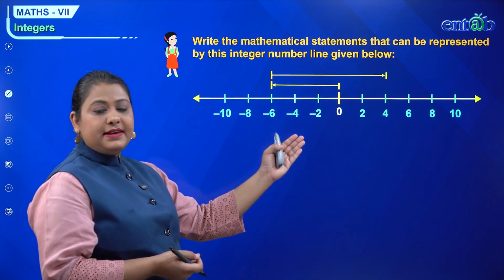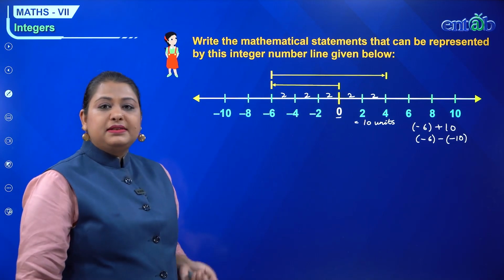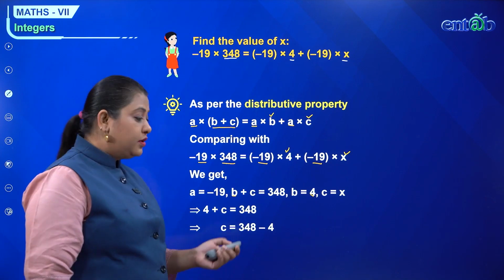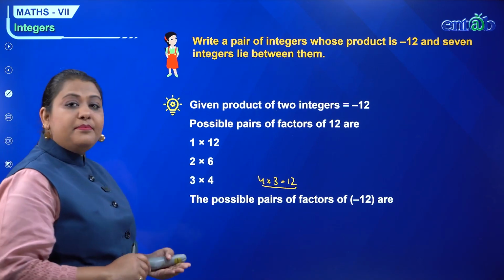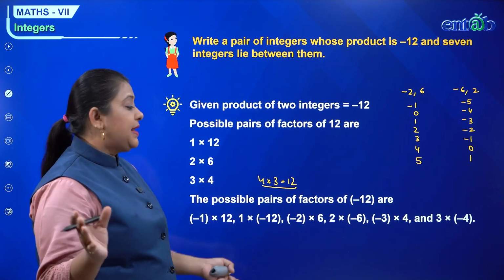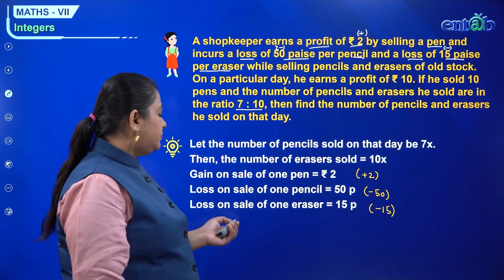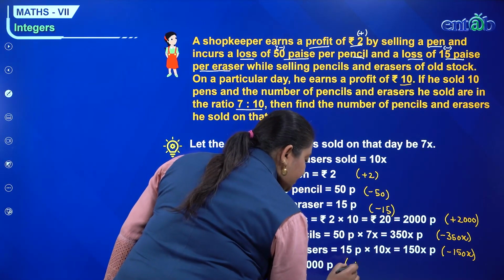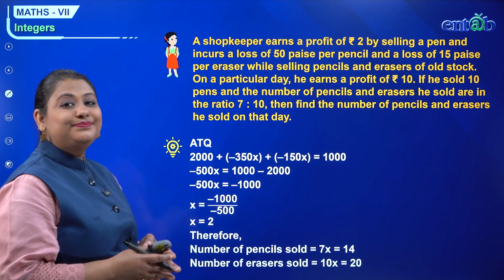Math VII Integers A2 AdvancedProblemsIIIntegers